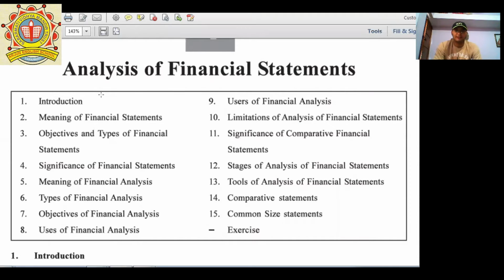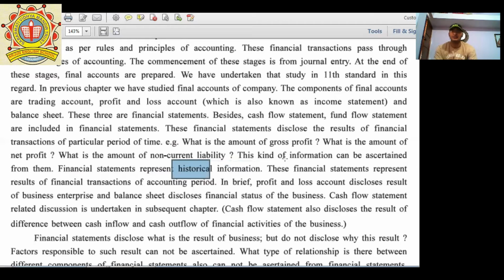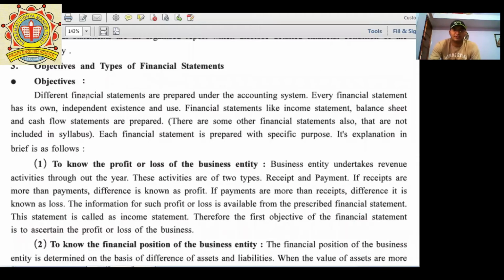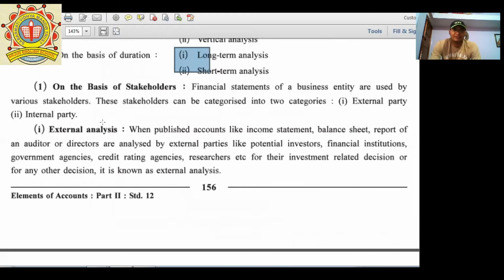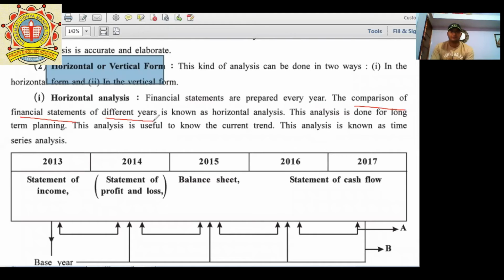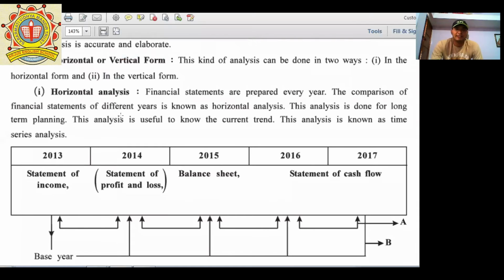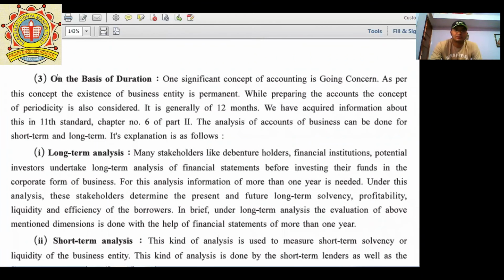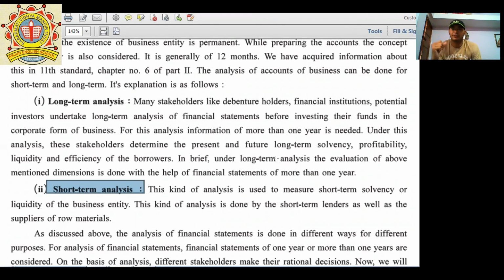12TH ACCOUNT-2 CH.4 ANALYSIS OF FINANCIAL STATEMENTS PART-1 by Niral Sir